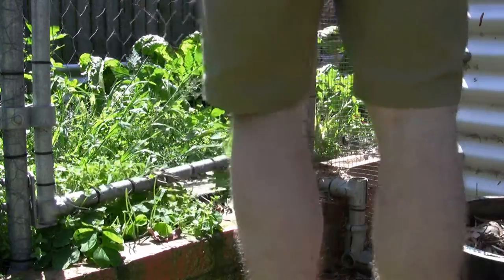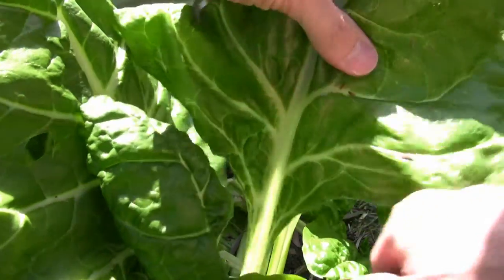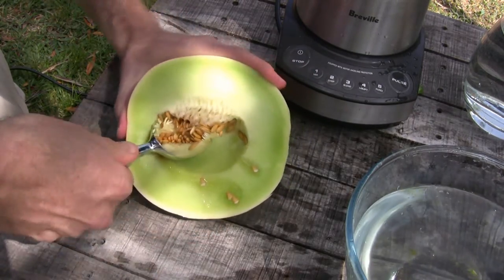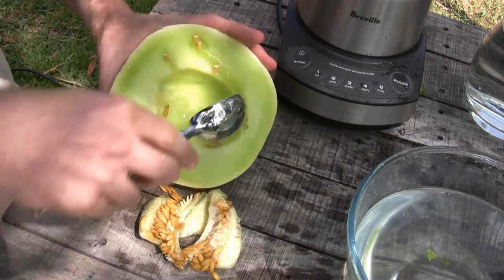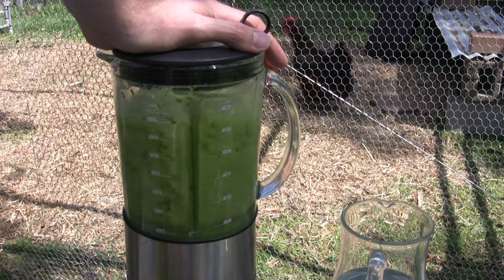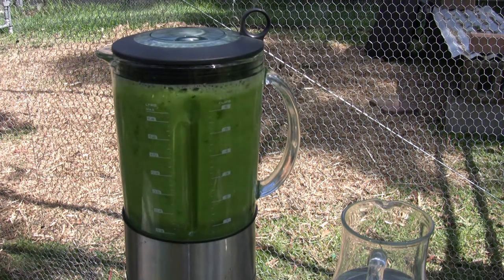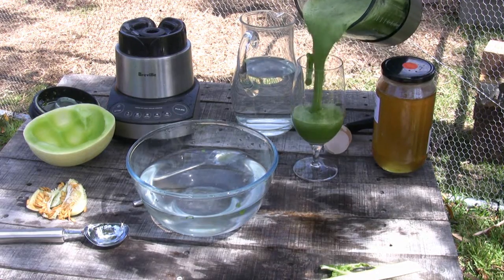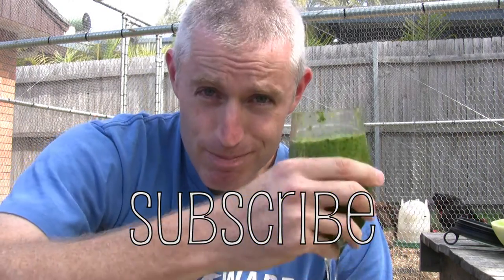Make Your Own Kale Smoothie with The Backyard Blendologist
Alongside Goji Berries and Quinoa, Kale has joined the illustrious ranks of the nutrient dense Superfoods. Kale is packed full of goodness and vitality. In this easy to follow instructional film, watch The Backyard Blendologist prepare a simple yet life affirming Kale Smoothie. Learn how to boost your health and wellness one beverage at a time. Demonstrating once and for all that kale is best blended in the backyard.

Drink your way to superior health!